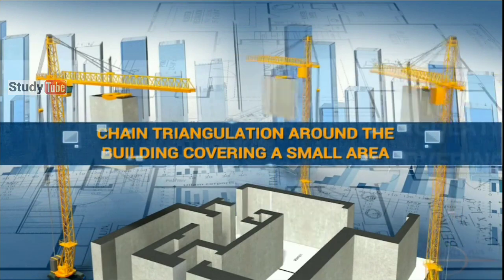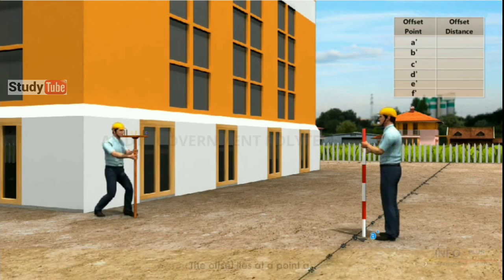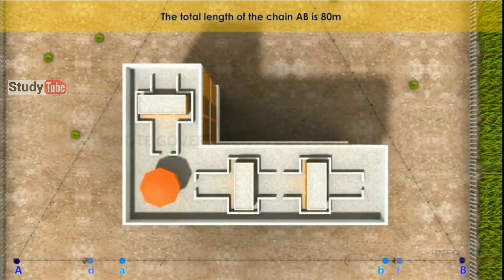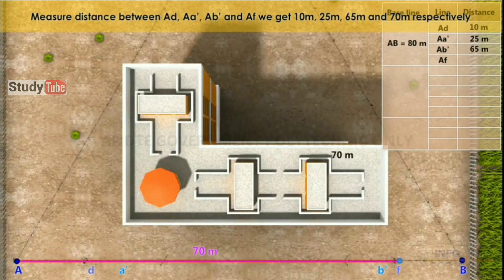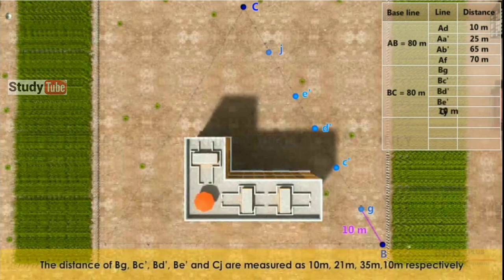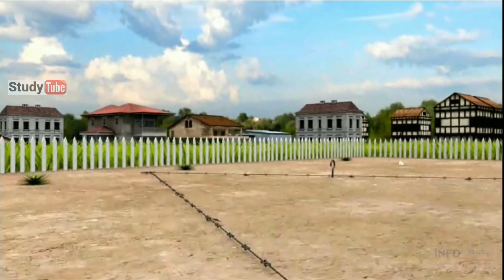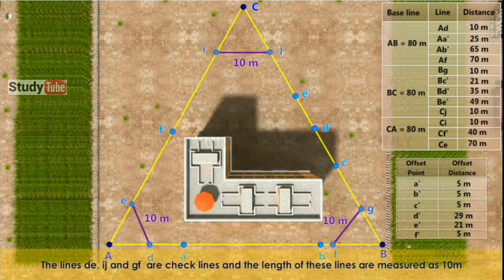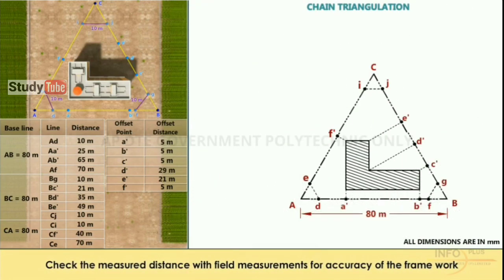Chain triangulation around the building. finding the area of the building with animation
Watch: Chain triangulation around the building. finding the area of the building with animation

Welcome to minute shots Channel. Our Main Aim is to Explore Different Interesting Facts, Finance, technology, science and entertainment videos In Telugu . We are Very Passionate towards new kinds of Fact Videos . If you enjoy our videos or Interested in watching new kind of Facts and Mysteries, No Doubt You are in Right Place

link: @minute_shots

Please give your valuable suggestion in Comments section below

Our tags:-
minute shots

area of building,chain traingulation,what are the obstacles in chain survey,indirect ranging animation,chain triangulation,conventional signs and symbols in building drawing,area calculation of irregular land,candace against the universe,triangulation,procedure of direct and indirect ranging,building construction,laying out a building,calculation of area,chain surveying,building layout,demonstration of chain survey,building surveying